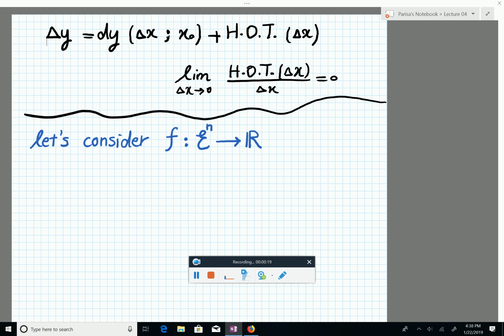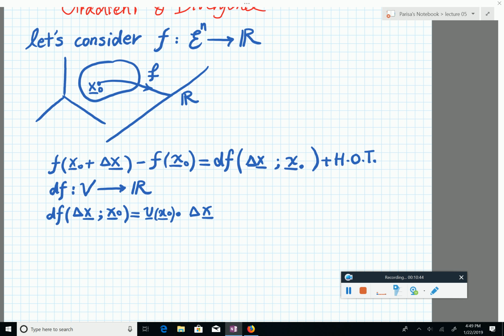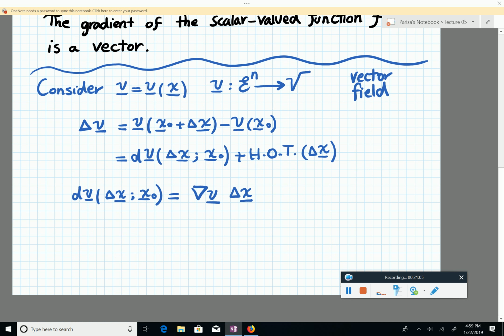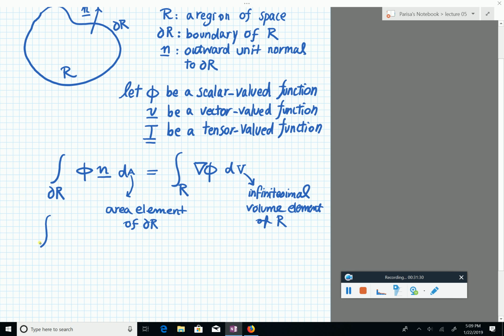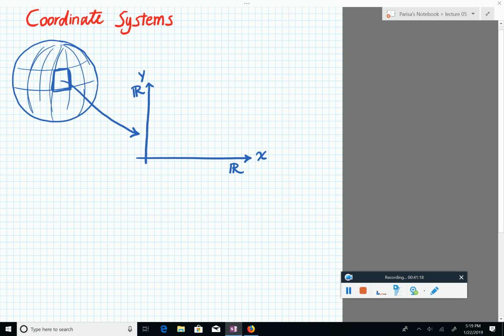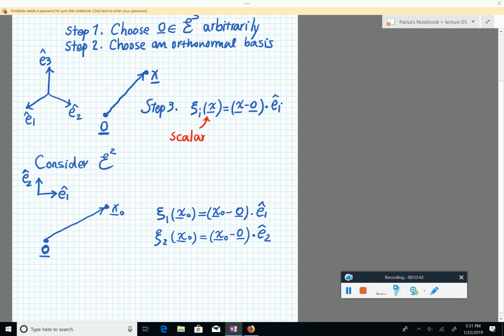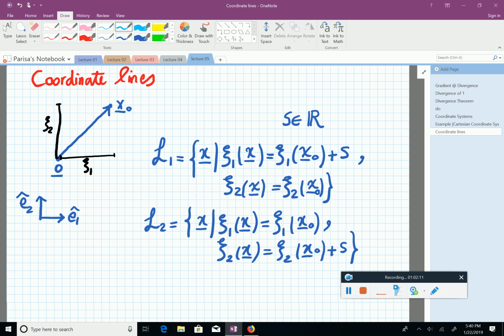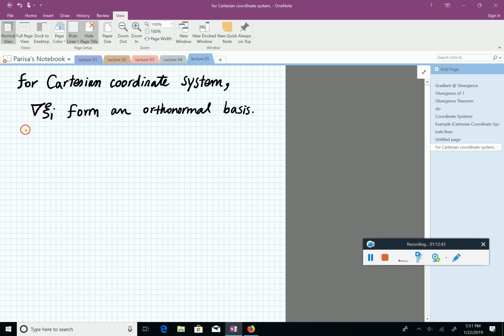lecture 5 22 Jan 2019